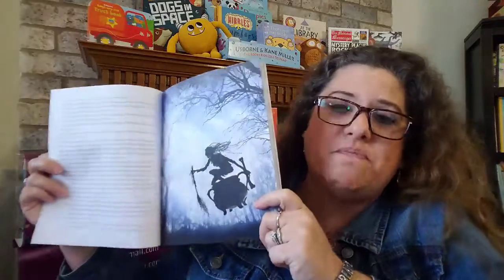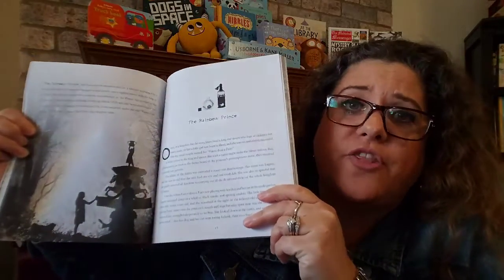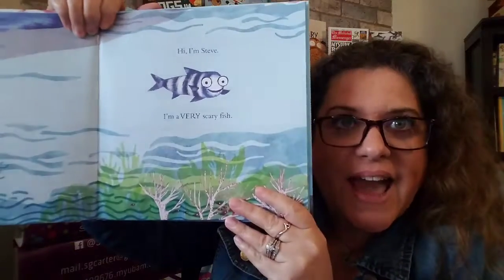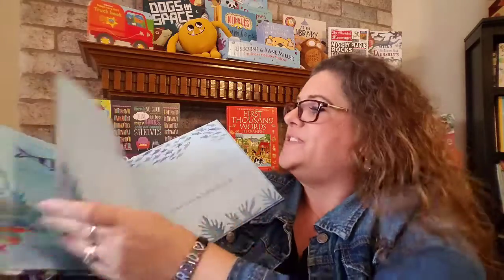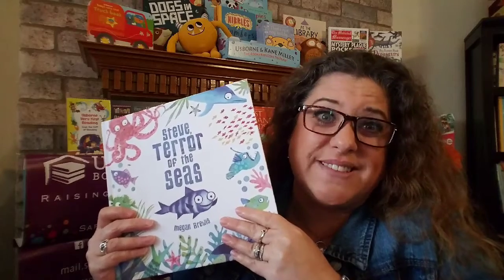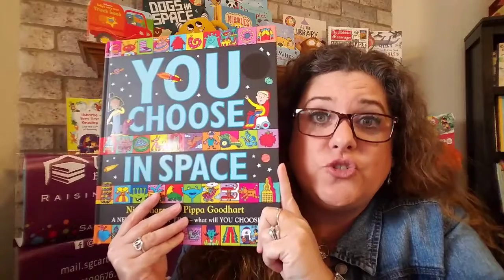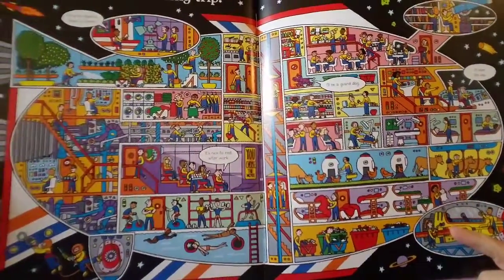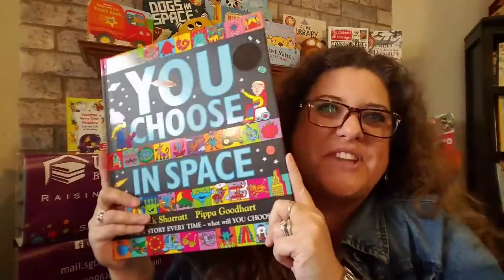New Fiction Titles, January 2019, From Usborne Books & More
Usborne Books & More